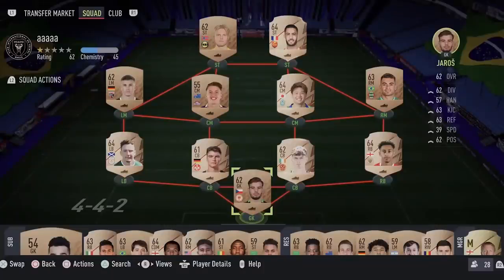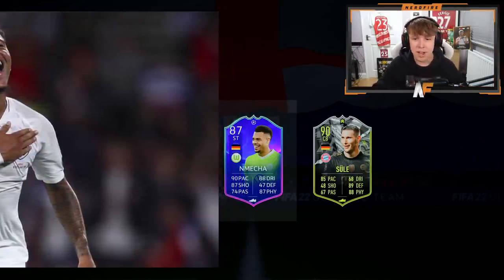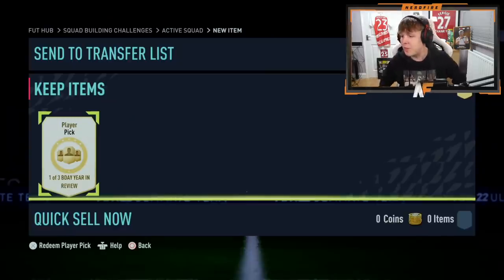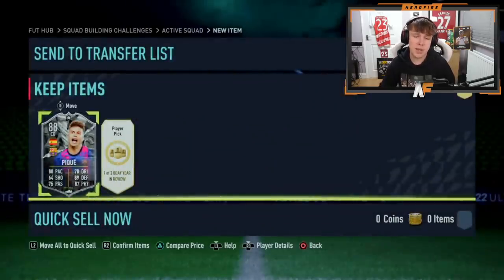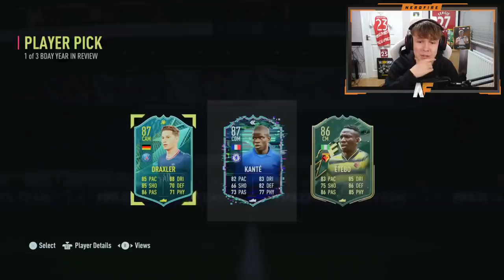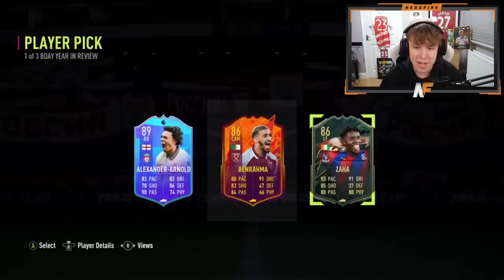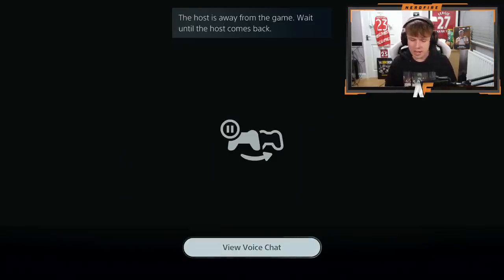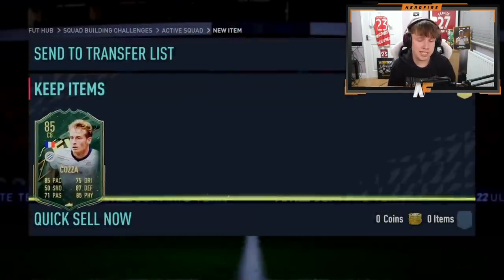Opening 25x REPEATABLE Bday Year In Review Player Picks...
Hello and welcome to this video with me, Nerdfire. In this video, I opened around 25x Bday Year In Review Player Picks!